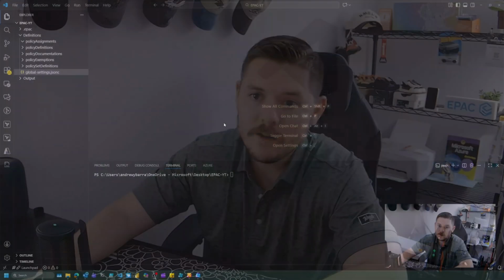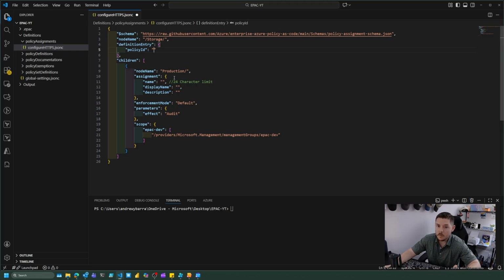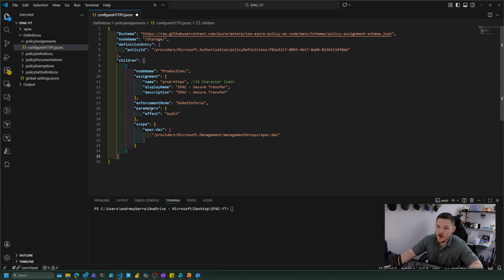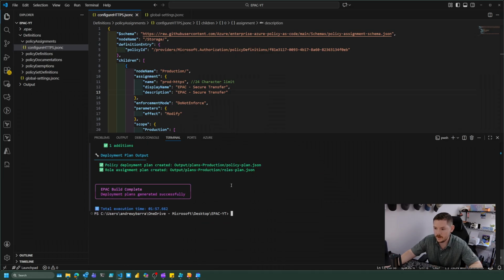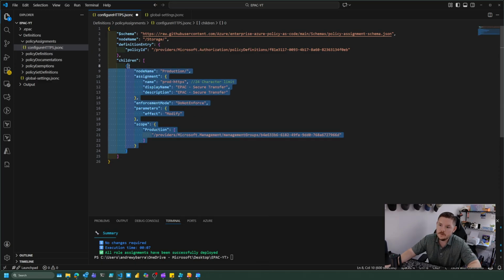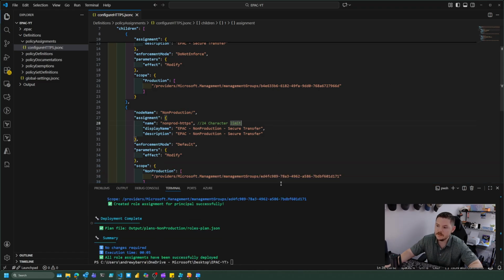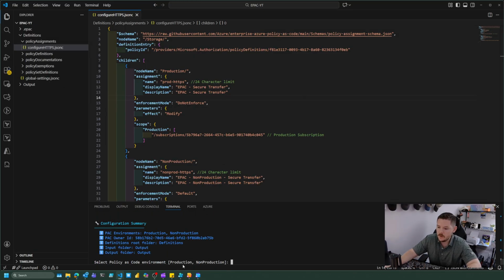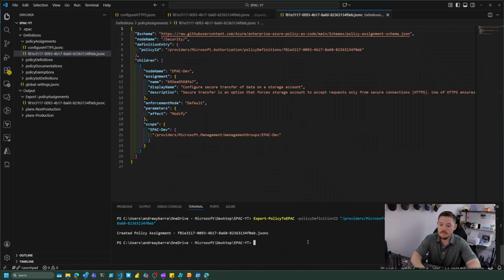How to Assign Azure Built-In Policies with EPAC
In this video we assign Built-In Policy Definitions using EPAC!

Whether you’re new to EPAC or just need a refresher, this channel gives you the essentials for your Azure Security journey!

00:41 - Manual Creation of a Policy Assignment File
02:10 - $schema
02:32 - nodeName
03:26 - defintionEntry
04:53 - name
05:28 - displayName
05:43 - enforcementMode
06:52 - parameters
07:34 - scope
12:04 - Multiple PacSelectors for One Assignment
13:18 - Assign different Paramters / Properties per scopes.
17:24 - Assign to scopes nested within your PacSelector Deployment Root Scope
21:33 - Auto-Generate Assignment Templates using "Export-PolicyToEPAC"

▬▬▬▬▬▬   S C O P E S   ▬▬▬▬▬▬
Management Groups:
/providers/Microsoft.Management/managementGroups/{management-group-name}

Subscriptions:
/subscriptions/{subscription-id}

Resource Groups:
/subscriptions/{subscription-id}/resourceGroups/{resource-group-name}

▬▬▬▬▬▬   C O M M A N D S   U S E D   ▬▬▬▬▬▬
Build-DeploymentPlans
Deploy-PolicyPlan
Deploy-RolesPlan

Export-PolicyToEPAC -PolicyDefinitionId "DEFINITION ID HERE"